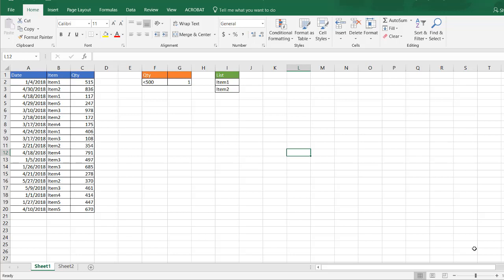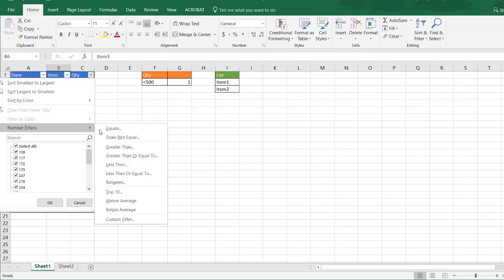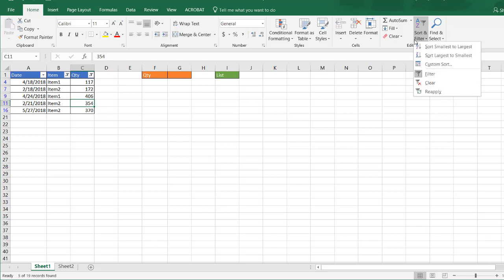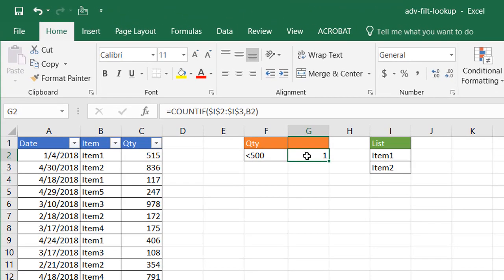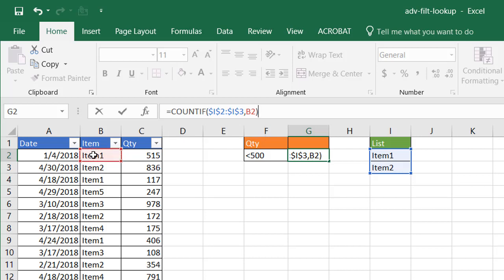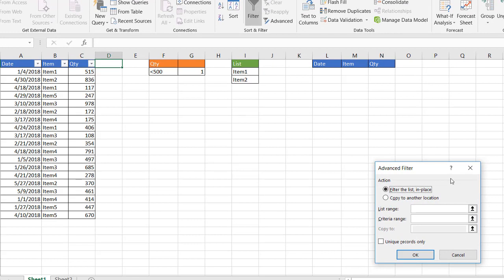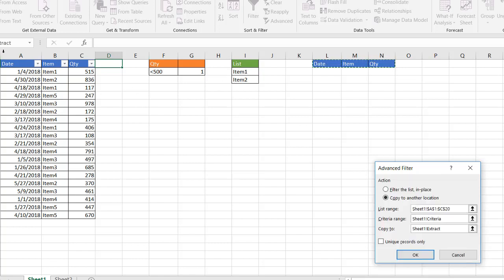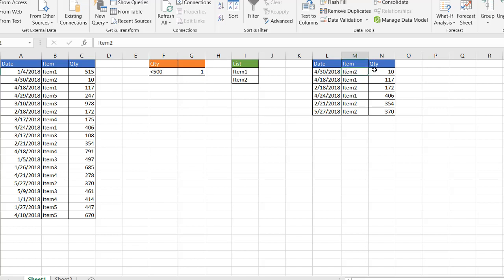Look up Records in a Table that Match a List with Advanced Filter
Filtering records from a table can be done with the Filter feature, but what if you don't want to see changes in the table; instead have the filtered output on another table.  This can be done with the Advanced Filter feature.